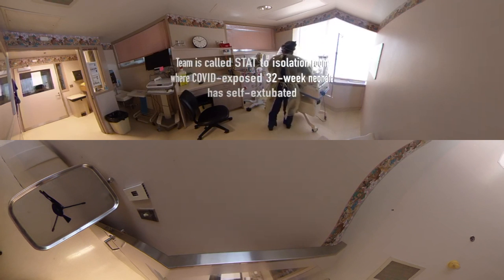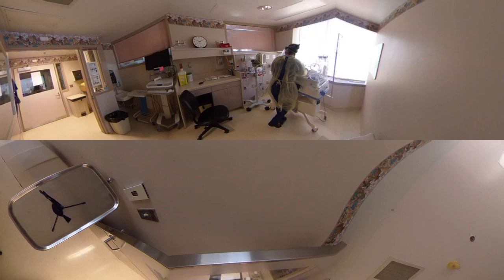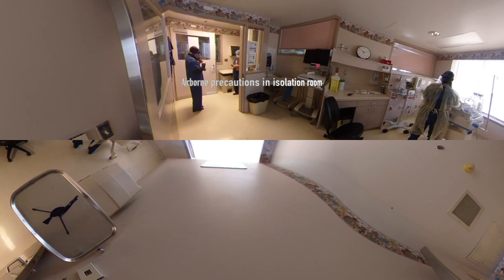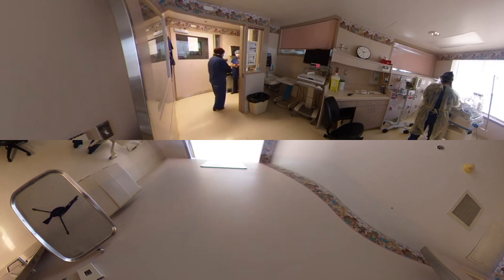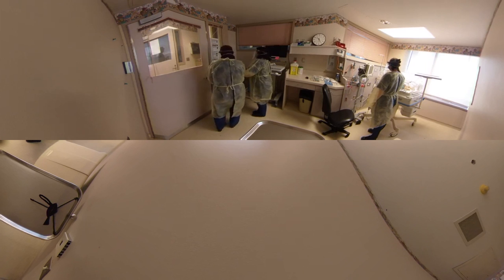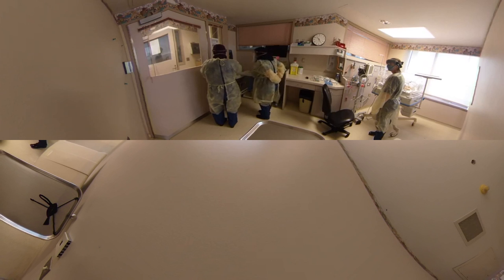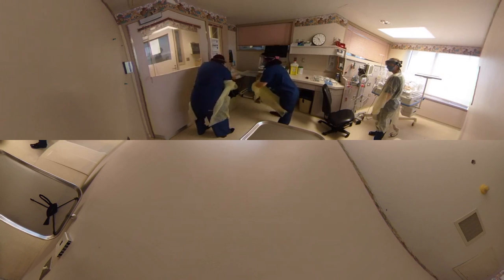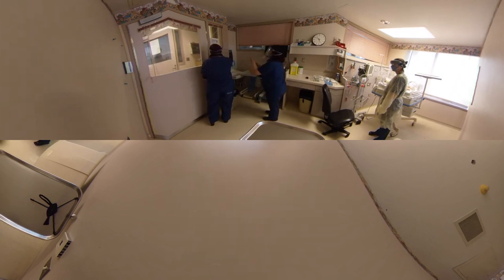Deterioration of baby in isolation room in NICU SCN requiring urgent intubation Covid 19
This video is designed for neonatal teams caring for a newborn delivered of a Covid-19+ mother.

Objectives: Don appropriate airborne PPE before entering the isolation room to assist; Successful neonatal resuscitation, with attention to purposeful HR allocation and equipment needs; Doff safely prior to leaving the isolation room.

Scenario author: Dr. Sarah L. Lawrence, Site Chief, NICU, TOH, General Campus; Assistant Professor, Department of Pediatrics, University of Ottawa

Directed by: Dr. Glenn Posner & Ms. Kaitlin Endres

Edited by: Dr. Glenn Posner, Medical Director, The Ottawa Hospital Simulation Patient Safety Program @SPSP_TOH

Starring:
Ms. Claudia Sauve - Registered Nurse, Neonatology
Ms. Mireille Nemer, Nurse Educator, Neonatology
Dr. Nadya Ben Fadel, Neonatologist
Dr. Sarah Lawrence as the PPE spotter

With support from:
Ms. Emily Reuvers, Clinical Care Leader, Neonatology
Ms. Janet Brintnell, Clinical Manager, Neonatology

This video was created as part of the VR Collaboration between The Ottawa Hospital and the  the University of Colorado
Dr. Jerry Maniate, VP Education, The Ottawa Hospital
Dr. Janet Corral, Senior Director of Digital Education Innovation, University of Colorado